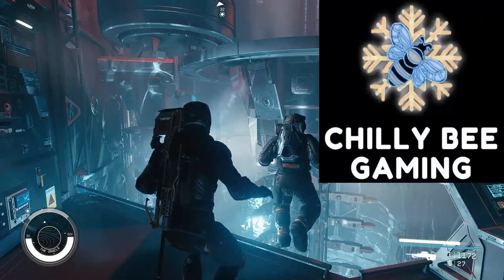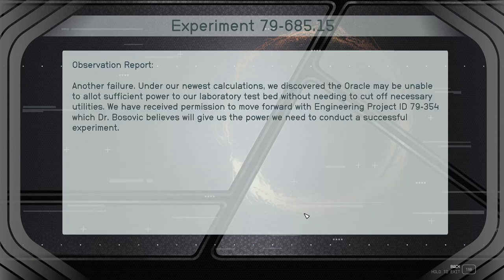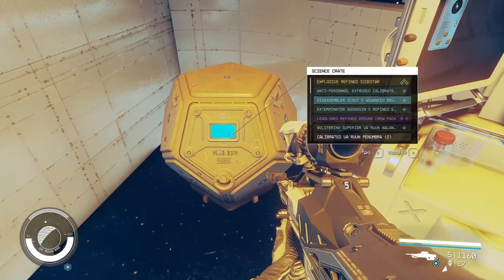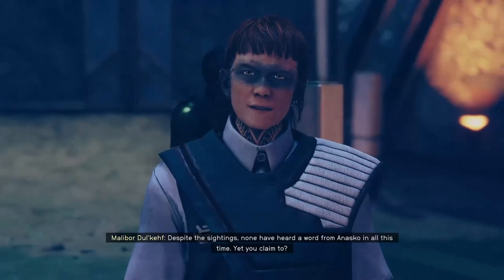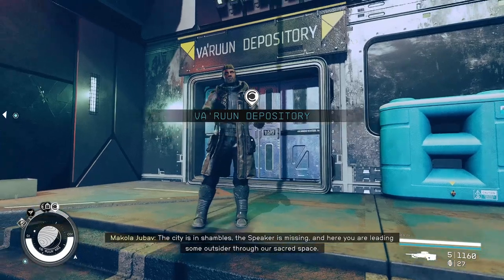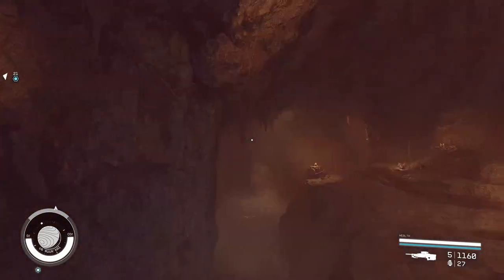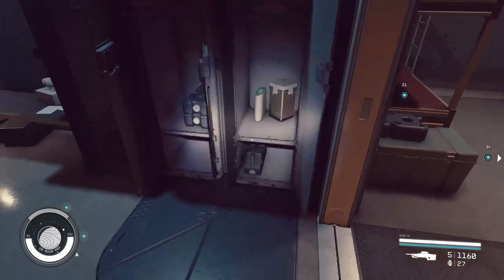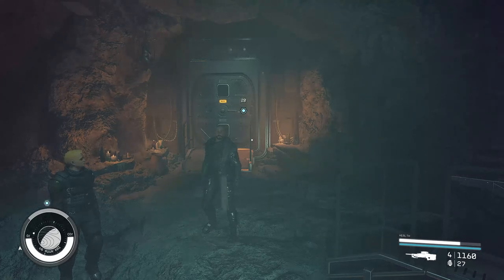The Serpents Path - Starfield 210 (Shattered Space DLC)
Time to turn the gravity back on and get this station moving! Once the power cell is replaced, the station is ready to go and we head to the operations centre to reset the power. One grav jump later, we reach Va'ruunkai and it's...not actually that far from many of the planets we've already visited! Needless to say, it's time to head down to the surface and meet the locals!

If you have any suggestions or ideas on ways to improve or just to tell me your thoughts, please share it in the comments below!